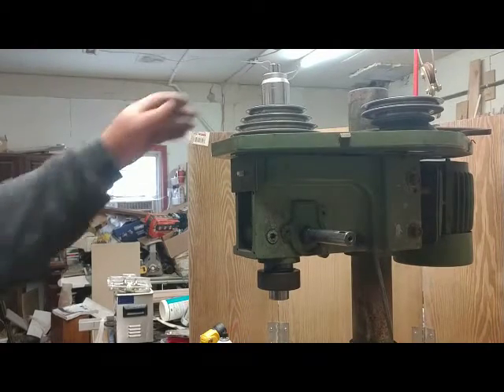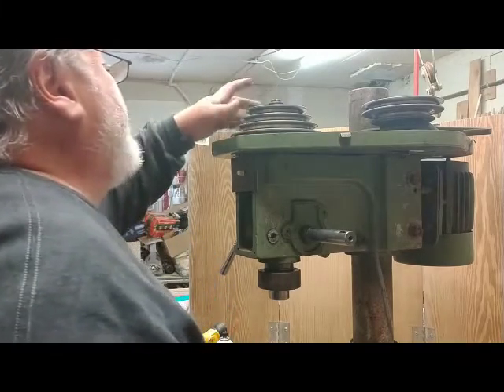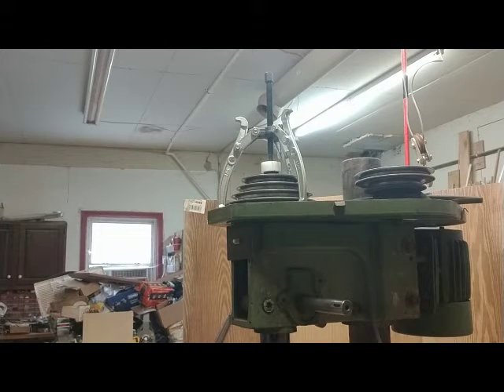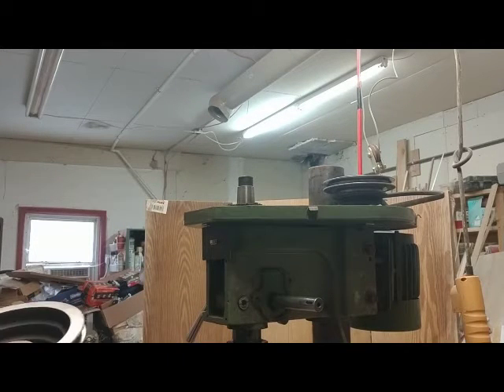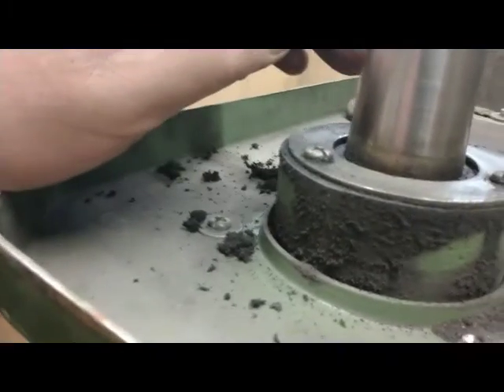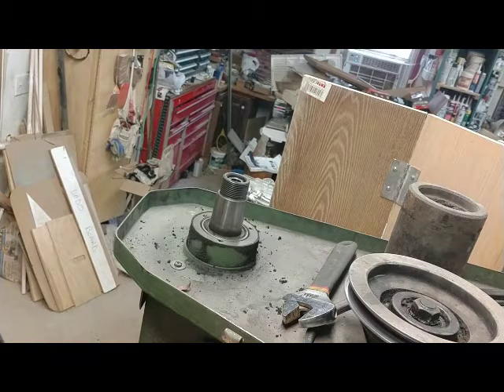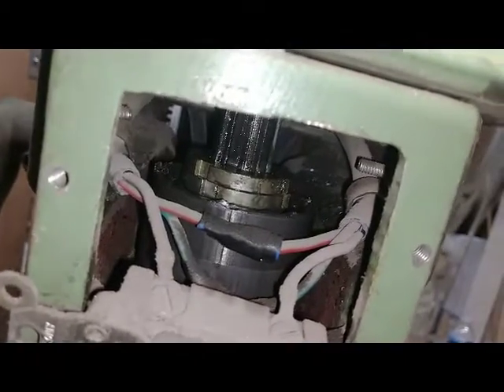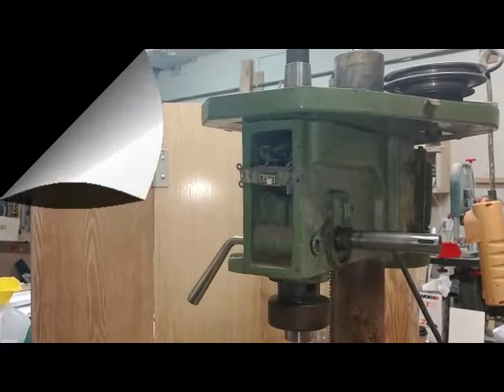Fairbanks Ward RF-20 Project part 4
Update on the disassembly and inspection of my RF-20